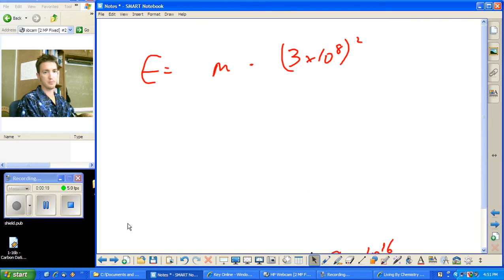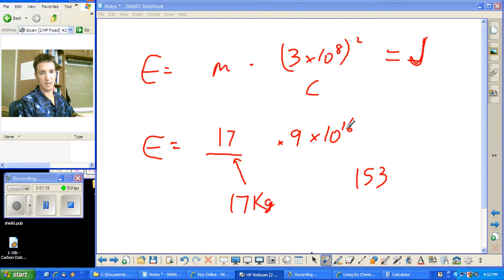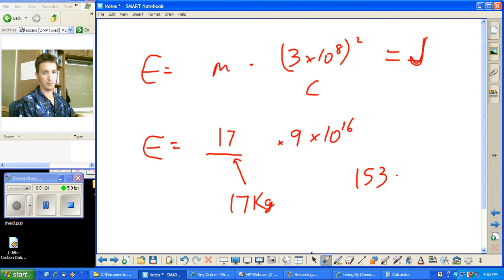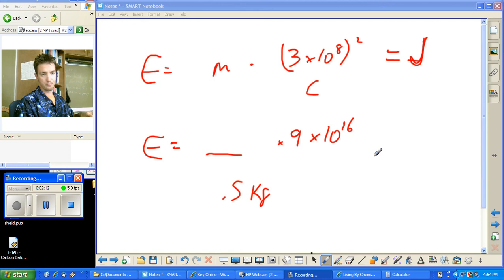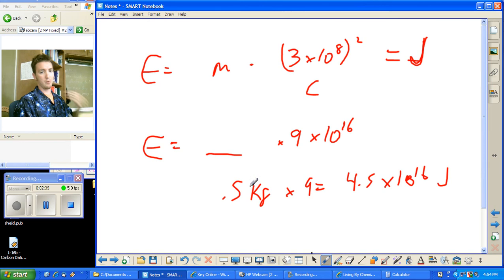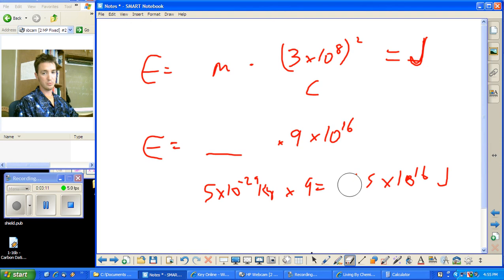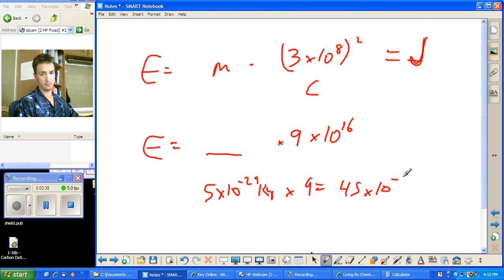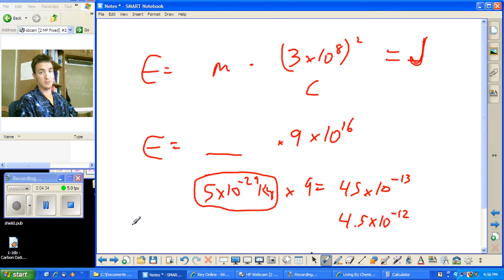1-16c - Energy and Mass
E=mc2